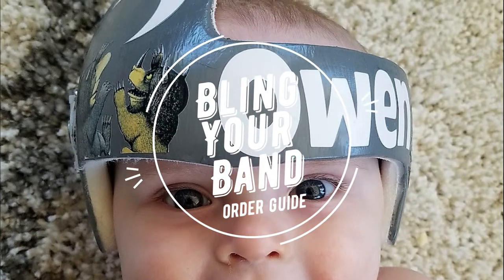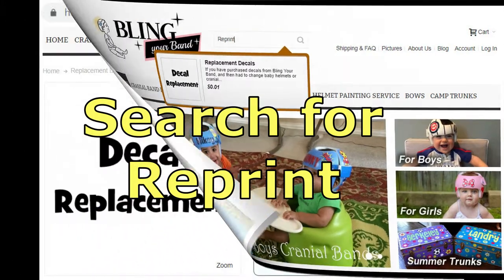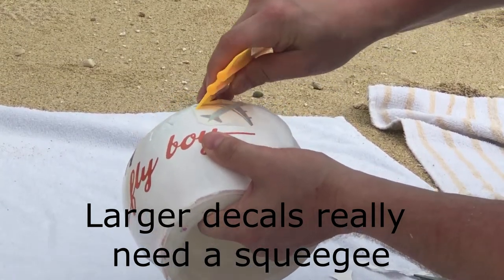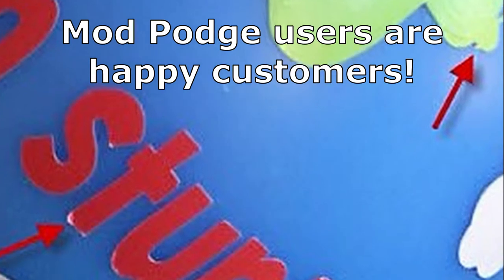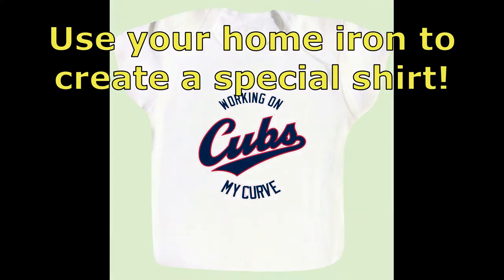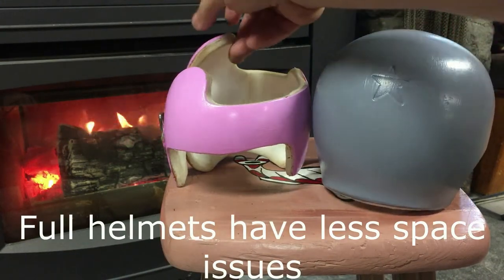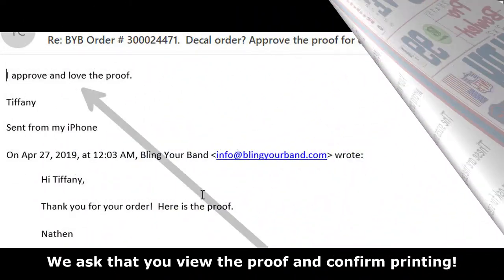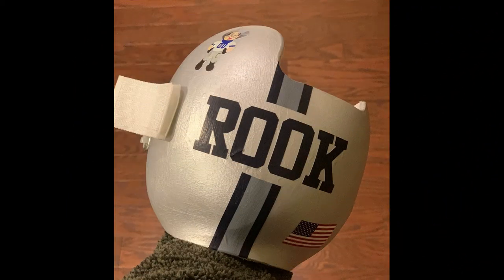How to Order - Bling Your Band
Our cranial band decals are created just for you and this video will show you how to get the most bang for your buck.  See our extensive application videos and pages to create a fantastic helmet for your child!